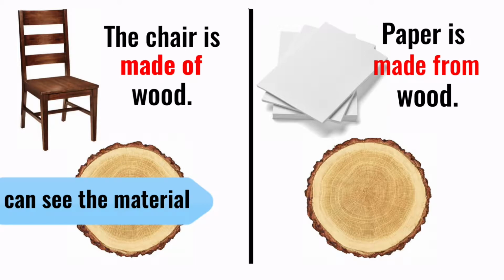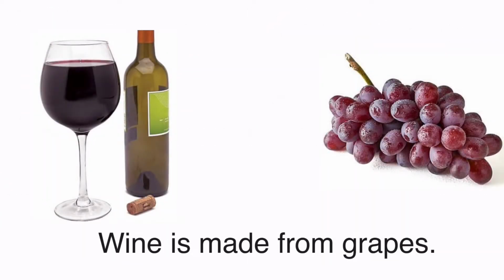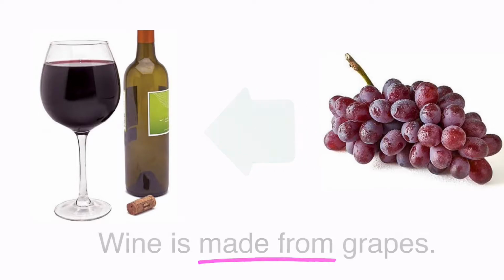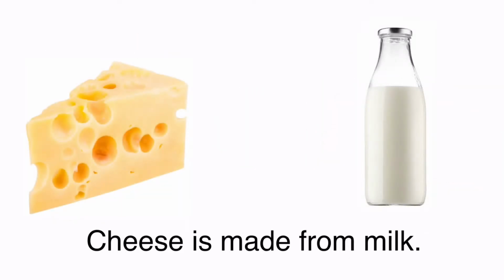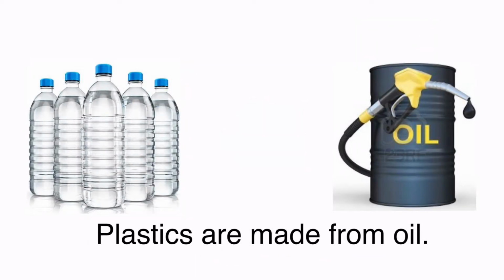How to use: MADE OF, MADE FROM, MADE WITH, MADE OUT OF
We use ALL of those expressions interchangeably, BUT...there is a right way! I do my best to explain HOW to use these expressions in this video.